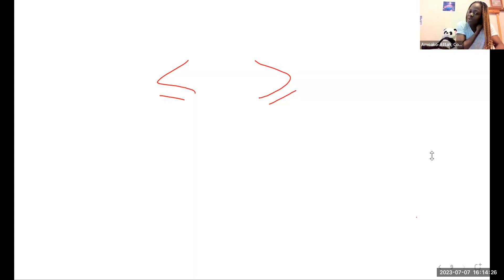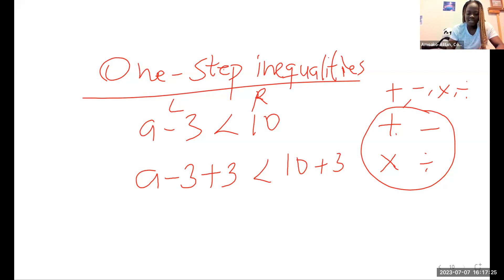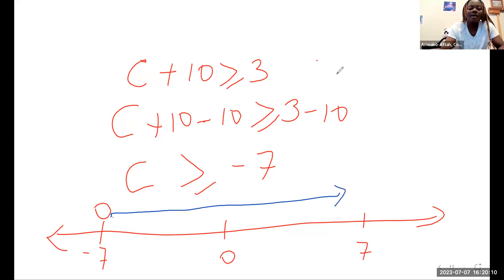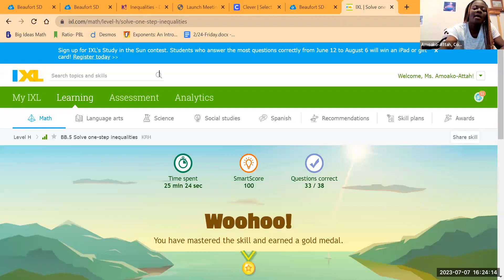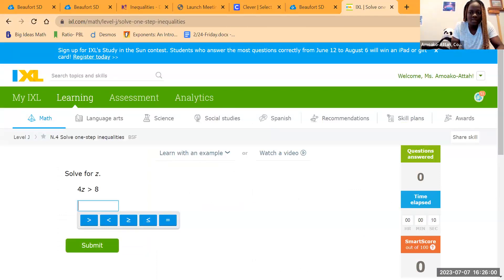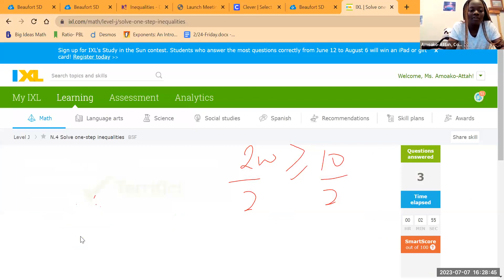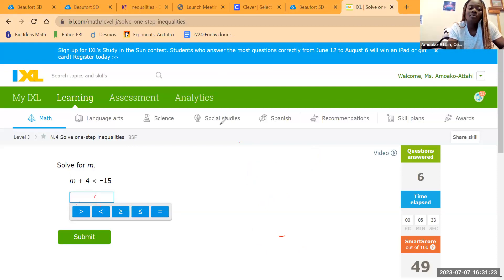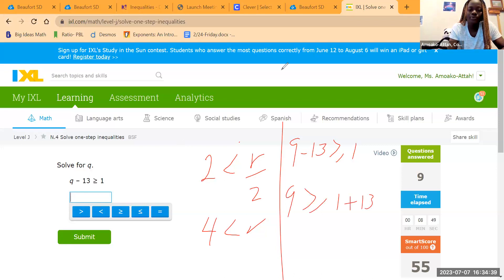IXL-One-Step Inequalities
Tutorials on how to solve one-step inequalities